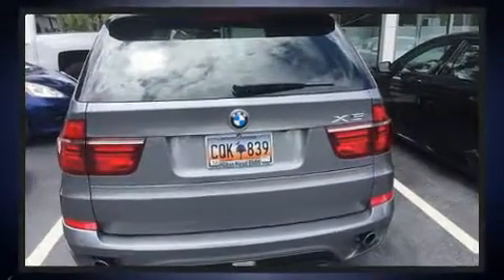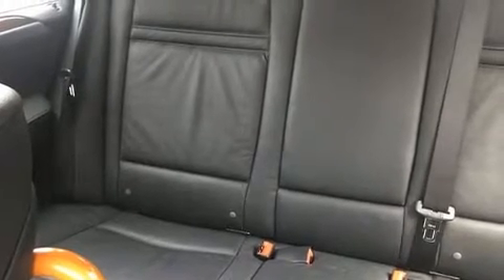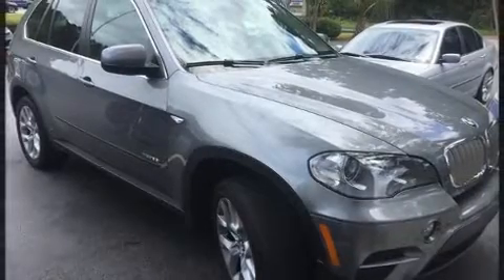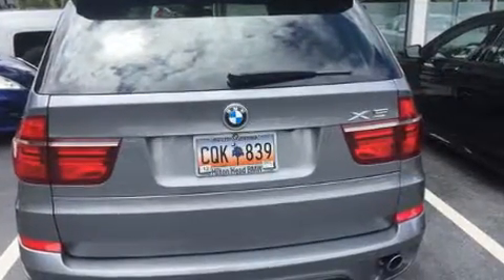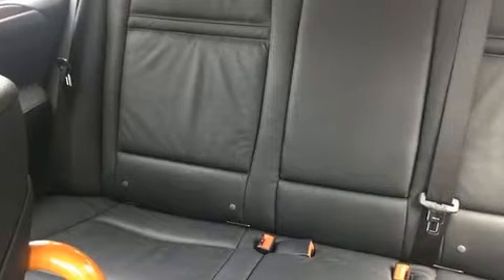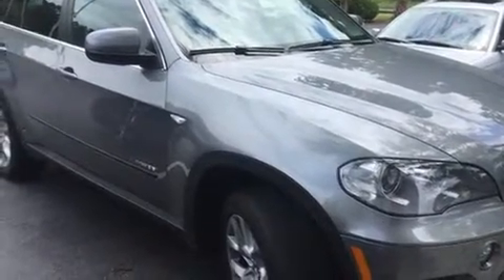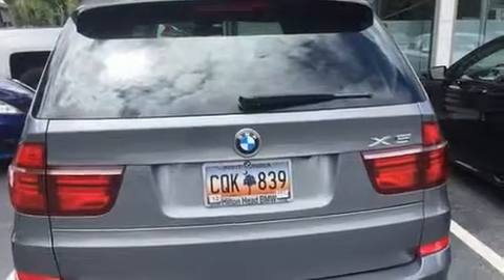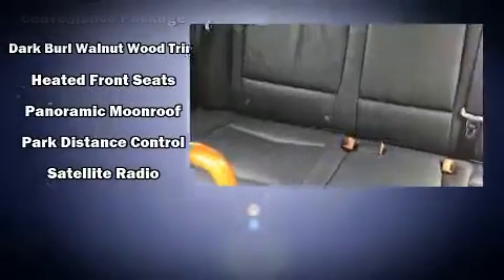2013 BMW X5 in Bluffton, SC 29910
1230 Fording Island Rd (Hwy 278)

Take command of the road in the 2013 BMW X5. With fewer than 45,000 miles on the odometer, this vehicle is constructed with the discerning driver in mind. It features an automatic transmission, all-wheel drive, and a 3 liter 6 cylinder engine. Turbocharger technology provides forced air induction, enhancing performance while preserving fuel economy. A wealth of standard features means that you no longer have to sacrifice. Such as remote keyless entry, a power seat, a trip computer, an outside temperature display, automatic dimming door mirrors, heated seats, power door mirrors, and power windows. With high intensity discharge headlights illuminating your path, you'll always appreciate maximum visibility. For drivers who enjoy the natural environment, a power moon roof allows an infusion of fresh air. Premium sound drives 10 speakers, providing you and your passengers a sensational audio experience. BMW ensures the safety and security of its passengers with equipment such as: head curtain airbags, front side impact airbags, traction control, brake assist, anti-whiplash front head restraints, ignition disabling, an emergency communication system, and 4 wheel disc brakes with ABS. Electronic stability control stands out as a technologically savvy innovation, keeping you better connected to the road. We pride ourselves on providing excellent customer service. Please don't hesitate to give us a call.